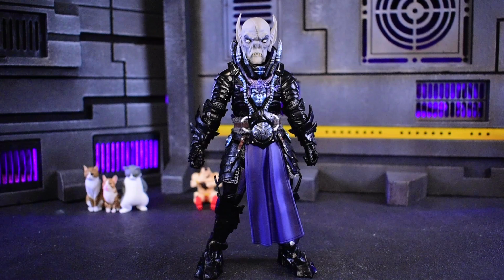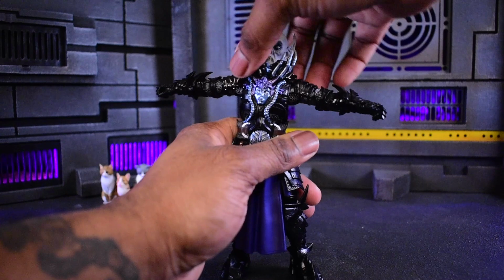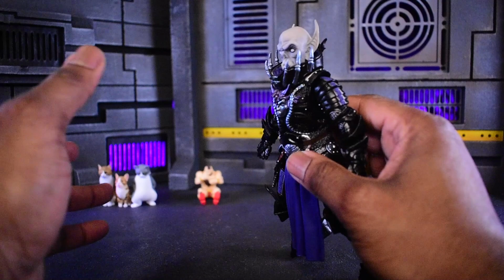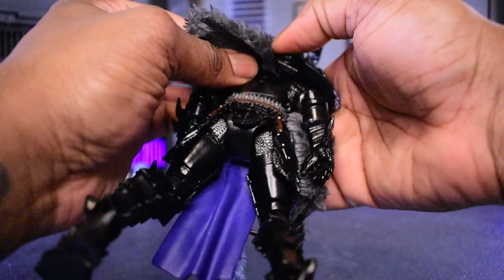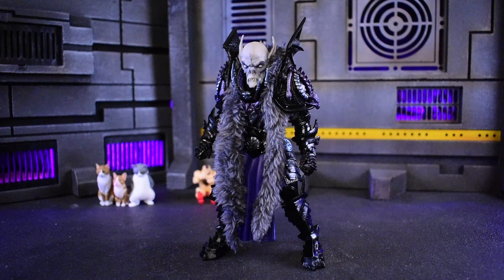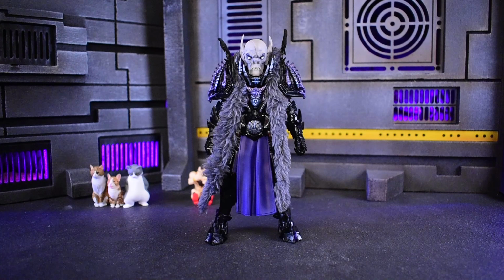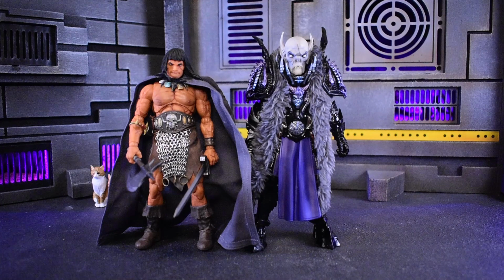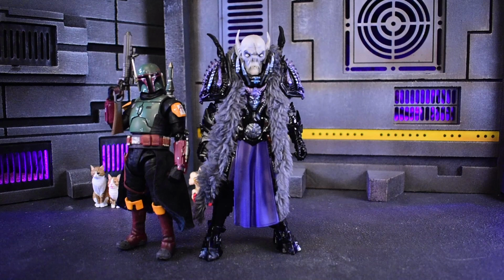Mythic Legions: Illythia Wave Baron Volligar 2 Review